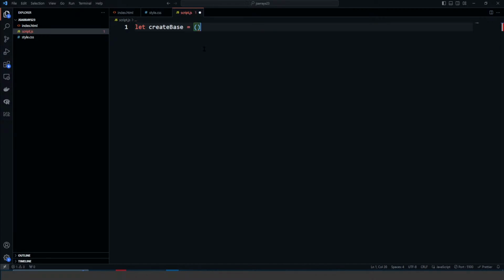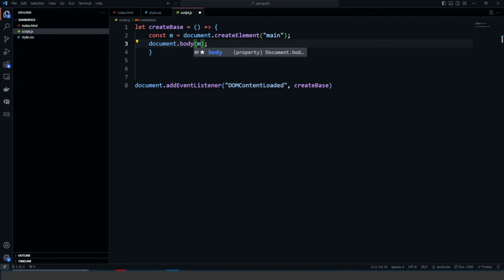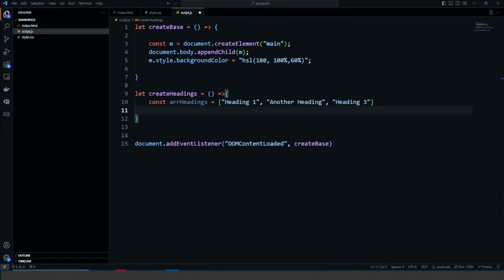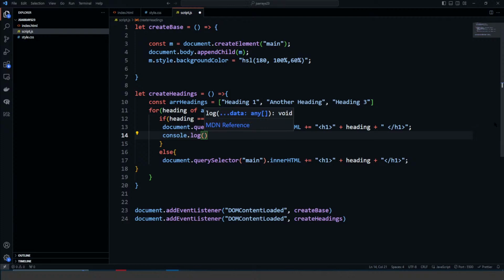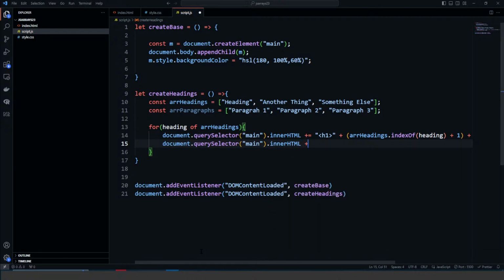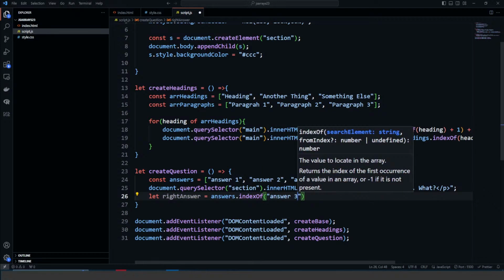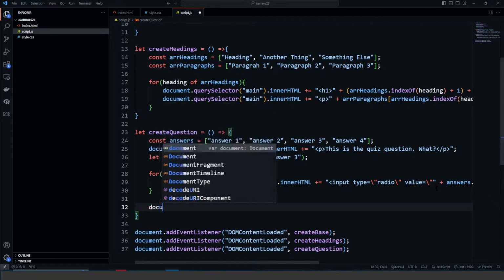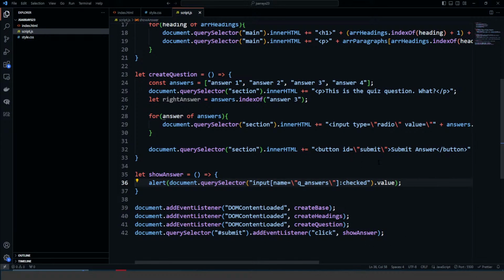WEB 215 Fa23 - JS Arrays